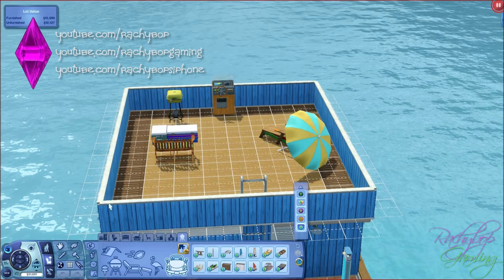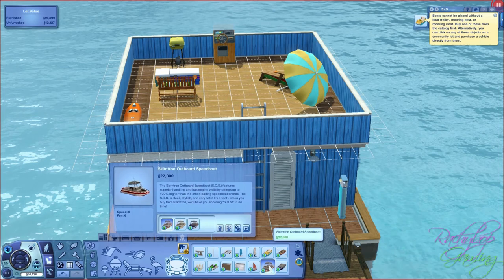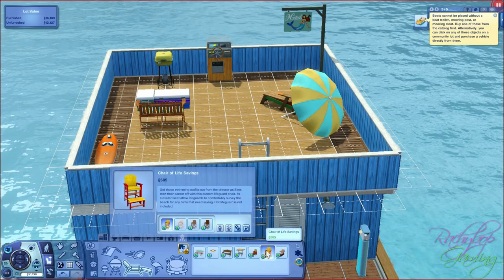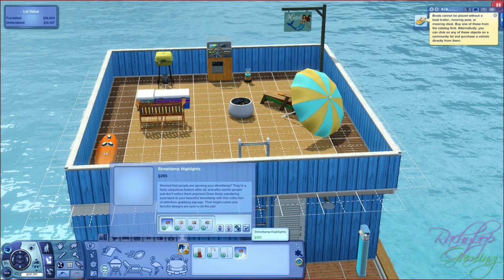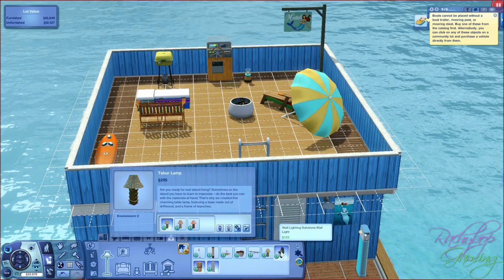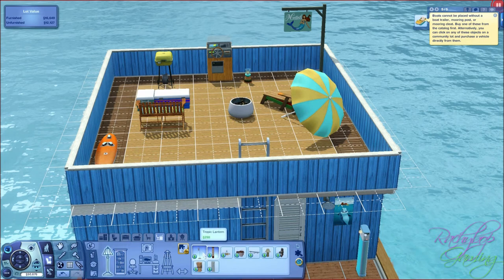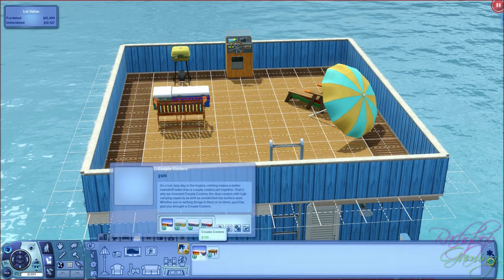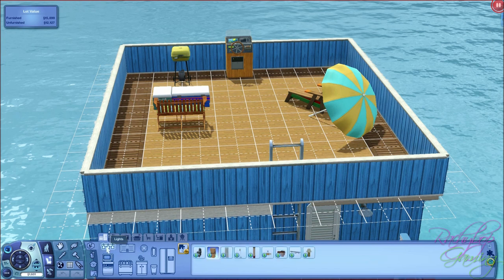NEW CONTENT - SIMS 3 ISLAND PARADISE GAMEPLAY #5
All the new stuff that comes with this expansion pack.

Thanks to Kevin McLeod for the music.